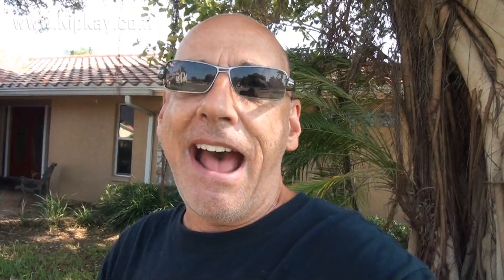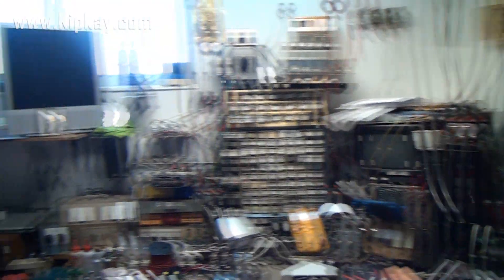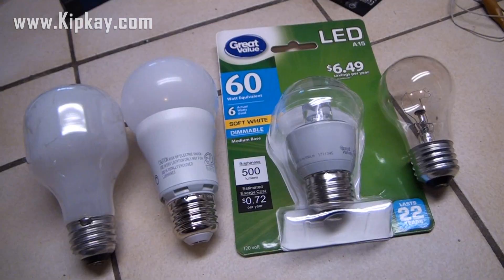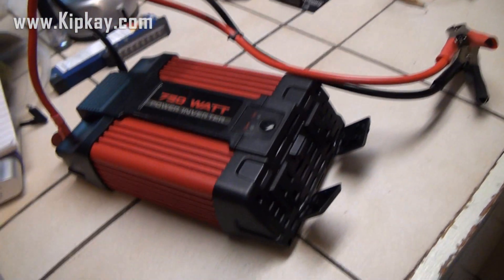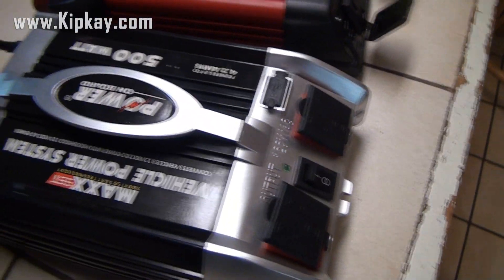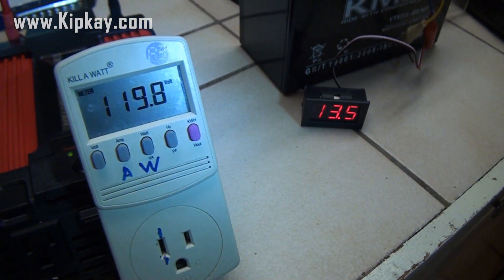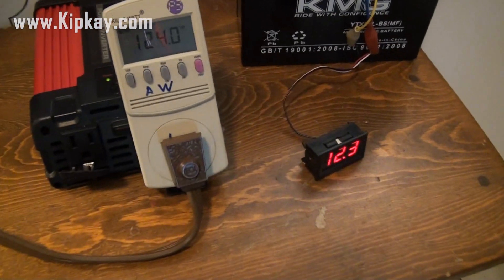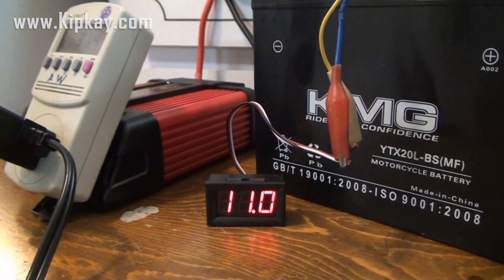Power a Refrigerator with a Battery!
Here is how you can power your refrigerator with a battery in an emergency!
This Inverter can be used

How do you recharge the battery? You can use the battery in your car along with jumper cables.